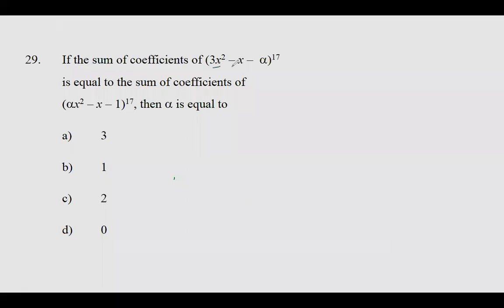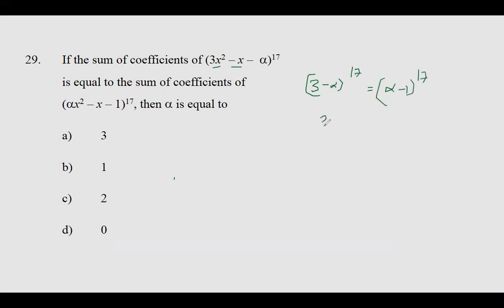QA Mastry 25